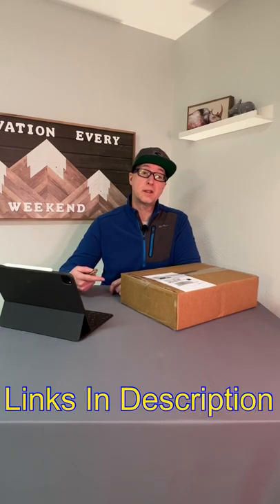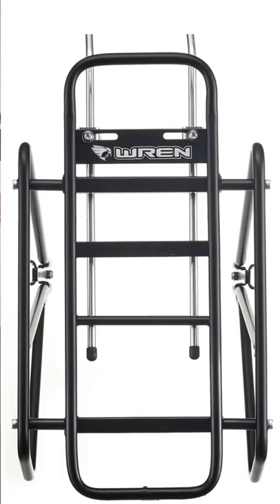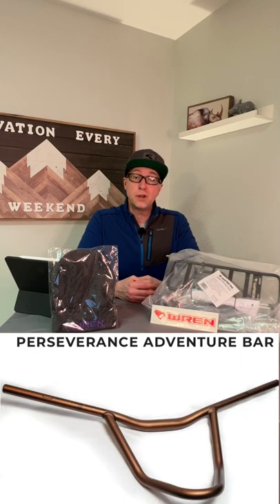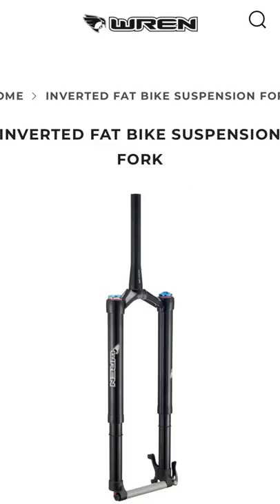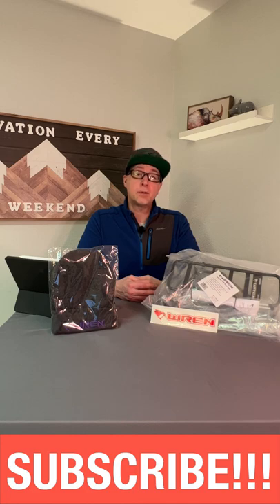Wren One Rack Unboxing | Adventure Rack for Fat Bike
Here is a quick first look at the Wren One Rack, which I will be testing in depth in the coming adventure bike season.